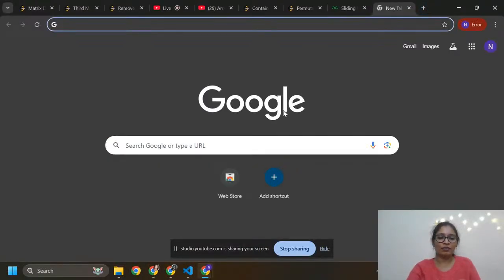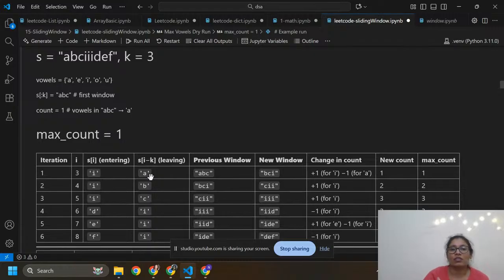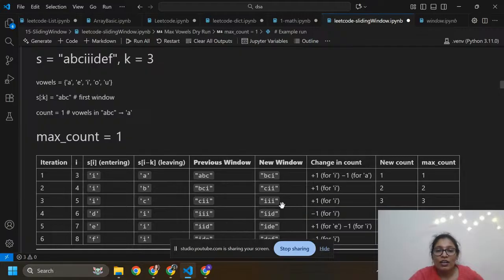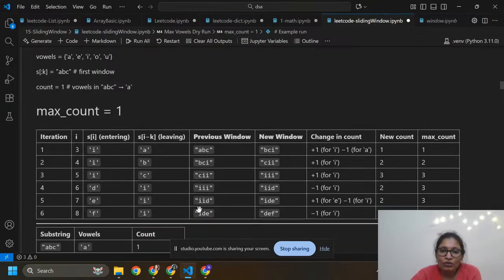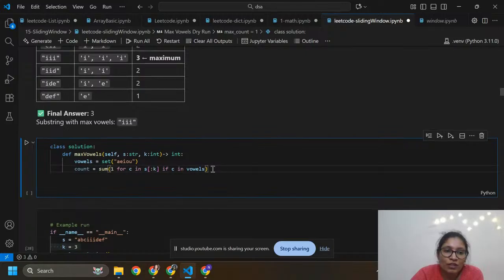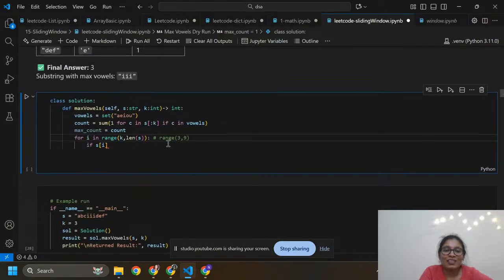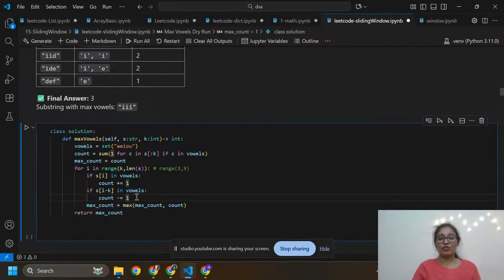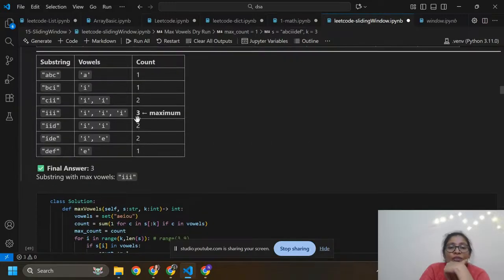Maximum Vowels in a Substring | LeetCode #1456 | Sliding Window (Fixed Size) | DSA by Nidhi Chouhan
I
n this video, Nidhi Chouhan explains the LeetCode #1456 – Maximum Number of Vowels in a Substring problem using the Fixed-Size Sliding Window approach in Python.

You’ll learn how to efficiently find the substring of length k that contains the most vowels — without re-checking every window (O(n) solution).

✅ Concept of Fixed-Size Sliding Window
✅ Step-by-step Dry Run and Visualization
✅ Optimized Python Implementation (O(n))
✅ How to handle moving window updates
✅ Common Interview Trick Questions

💡 Example:
Input: s = "abciiidef", k = 3
Output: 3
Explanation: "iii" contains 3 vowels.

📘 Language: Python
📚 Topic: Sliding Window, Strings, Arrays, DSA
🎯 Level: Beginner → Intermediate
👩‍💻 Instructor: Nidhi Chouhan

maximum number of vowels in a substring leetcode 1456 python
fixed size sliding window python
sliding window explained nidhi chouhan
string window problems python
dsa problems on strings python
learn dsa with nidhi chouhan
nidhi chouhan python tutorials
nidhi chouhan dsa explained